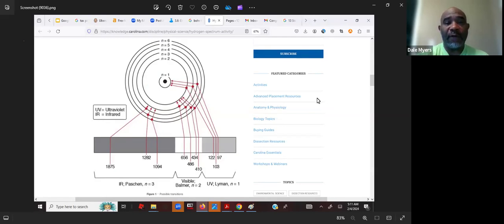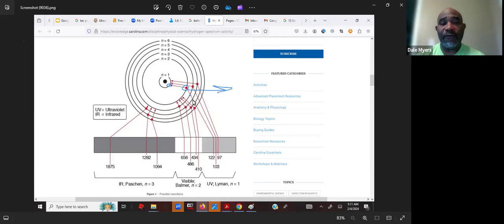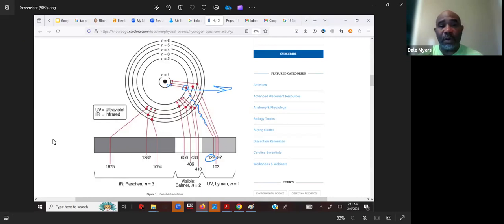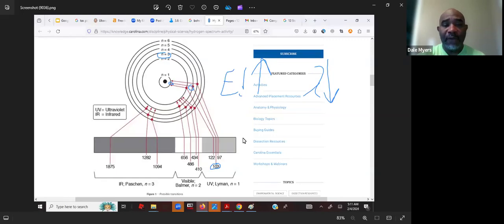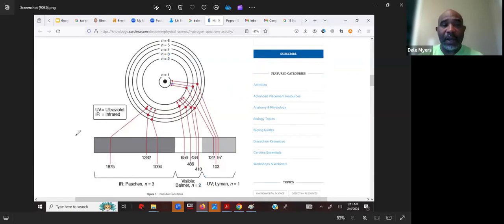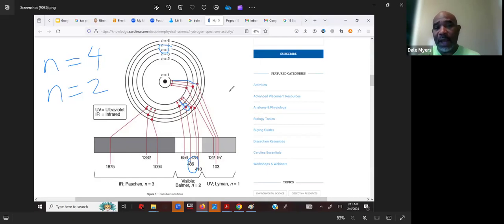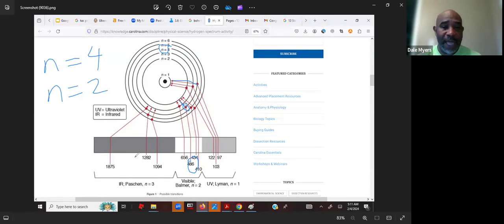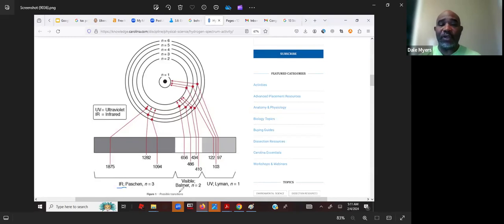Bohr Theory Electron Energy and Wavelength moving from n=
What wavelength of energy is given off when an excited electron moves to a lower energy level?  Using Bohr theory, we discuss energy and wavelength as well as the position on the electromagnetic spectrum.

Normally electrons exist in a ground state.  They can become excited.  Sometimes, those excited electrons give off energy (a photon of light) and return to a lower orbital level.   For example, one can move from n=2 to n=1.  Or perhaps an excited electron moves from n=4 down to n=2.

In either case, energy is given off.  That energy has a wavelength.  Using Bohr Theory related to a hydrogen atom, we can determine the amount of energy given off by electrons as they change orbital energy levels.  The wavelength of these energies can also be determined.

If you're looking for more math or science help, please reach out to: